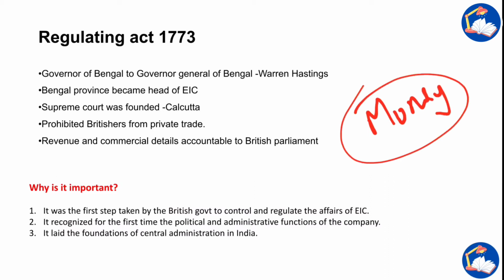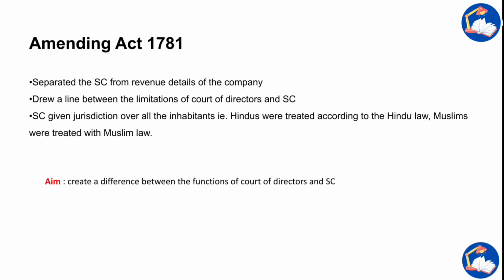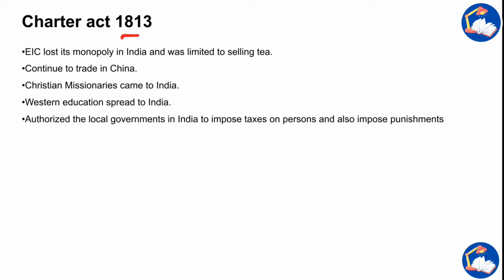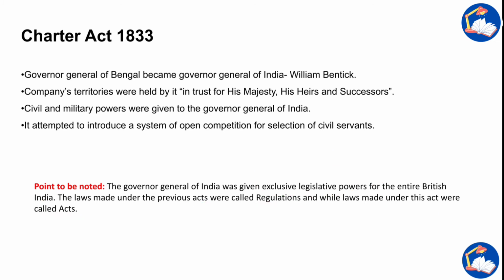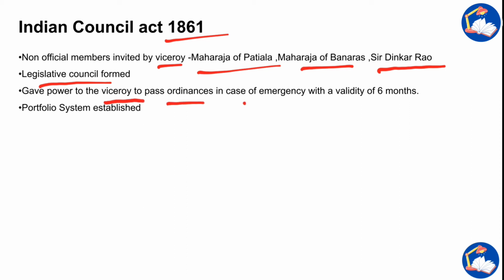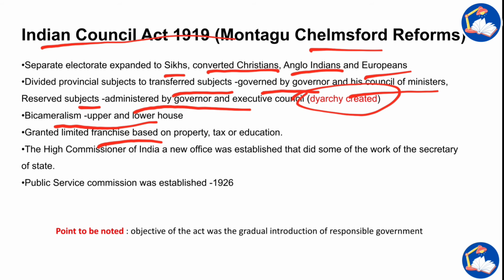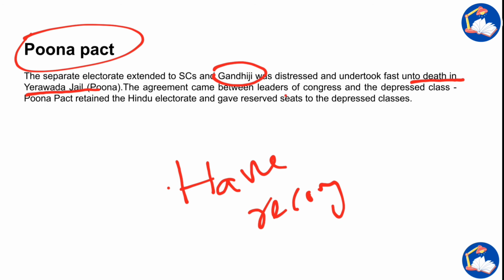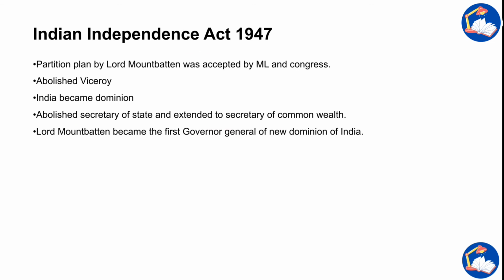HISTORICAL BACKGROUND LAXMIKANTH POLITY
By this video you will be able to understand

From 1947, on gaining independence from Britain, the country split into India in the west and Pakistan in the east. India became an independent republic in the British Commonwealth in 1950. Today, the Indian part of Asia borders on China, Pakistan, Bangladesh, Nepal and Sri Lanka.